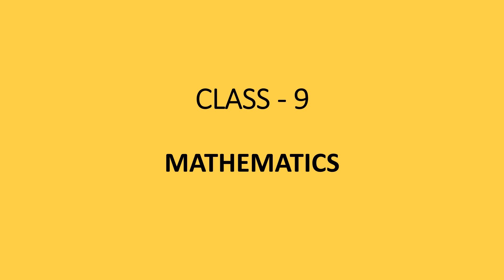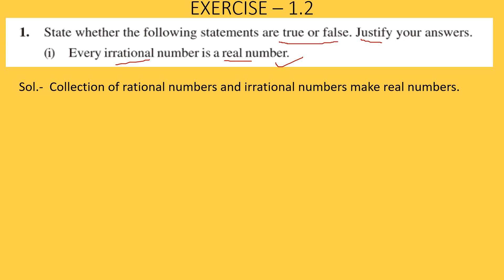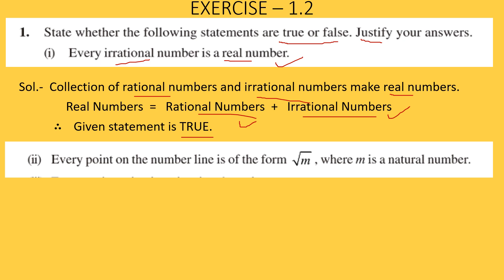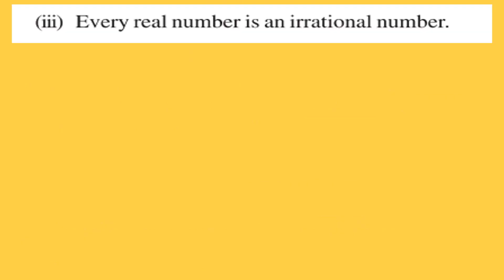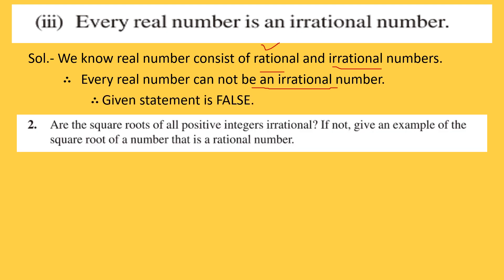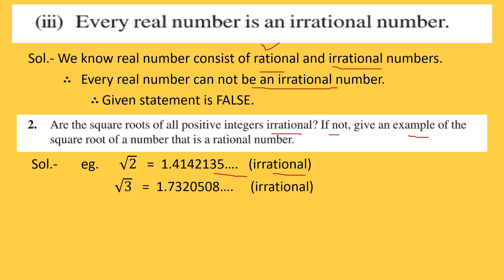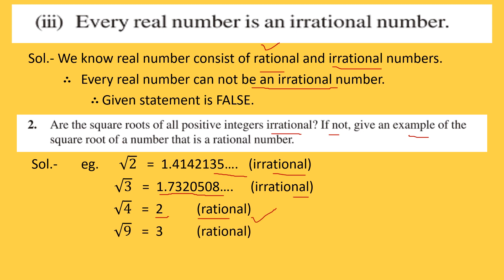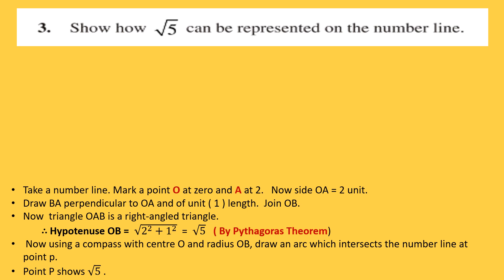Maths - Class 9 - Number Systems - Part 3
This video explains the solution of ex.- 1.2 of Class - 9, Chapter - 1 Number Systems.